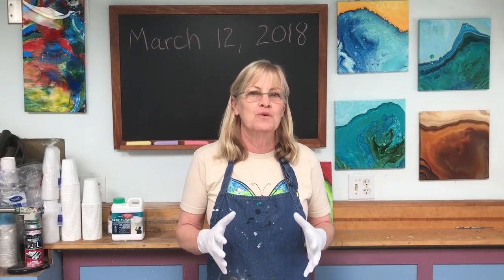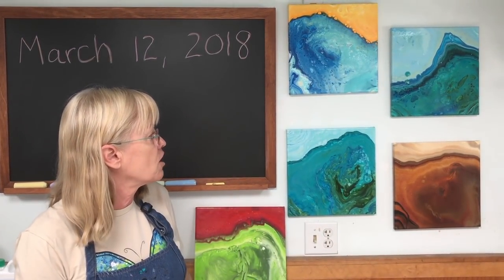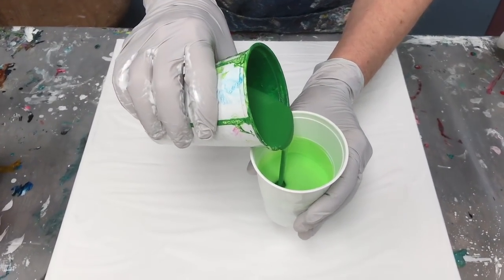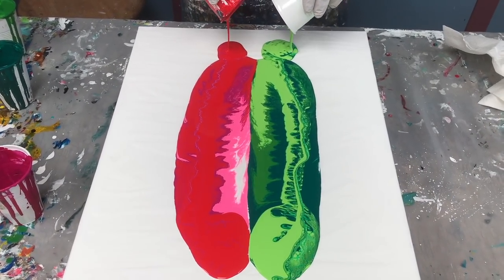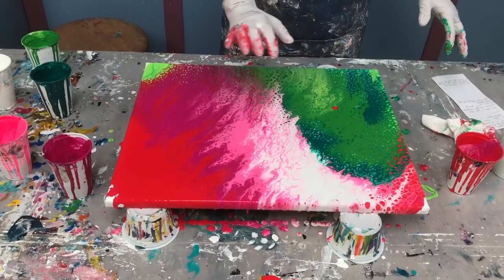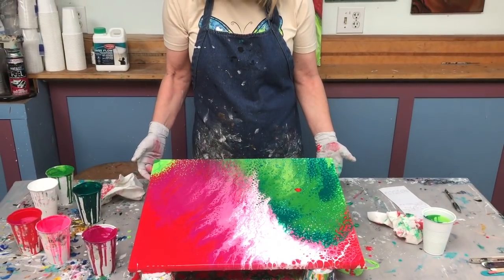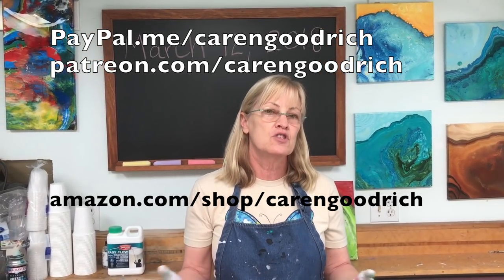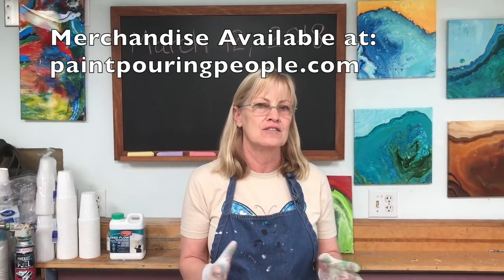Acrylic Pour Painting: Double Dirty Landscape Pour One Year Anniversary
Today, March 12, 2018, I celebrate the one year anniversary of posting my first paint pouring video on YouTube.

Thank You - Caren